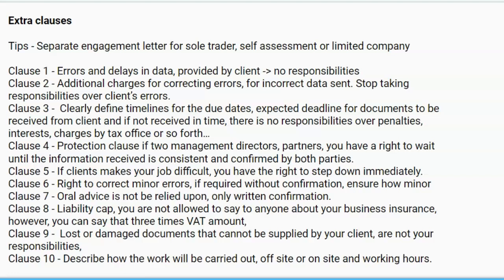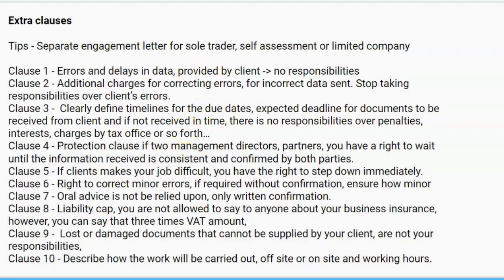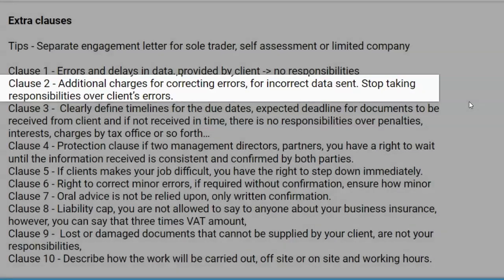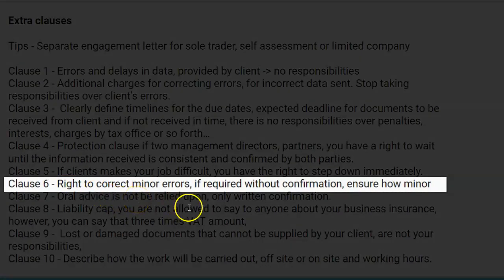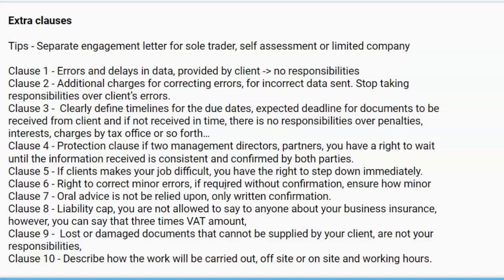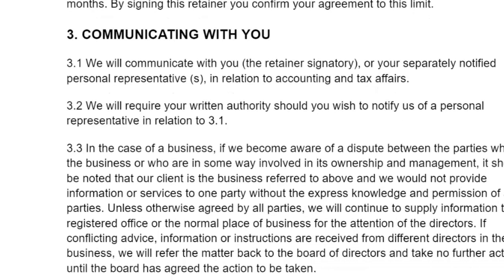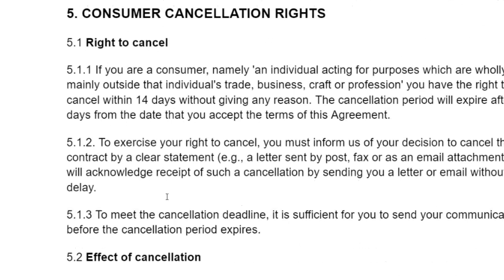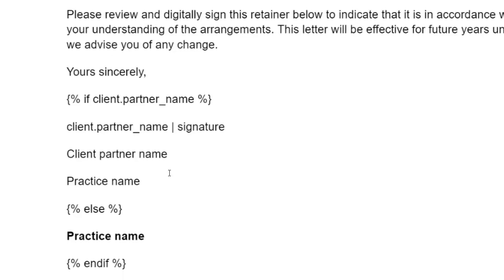Top ten the most important clauses for engagement letter every bookkeeper or accountant must know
In this video, I share the top ten most important clauses for an engagement letter every bookkeeper or accountant must know

If you have any questions let me know, happy to help.

Are you looking for a Xero, Sage, or QuickBooks online course with a certificate?

for more information.